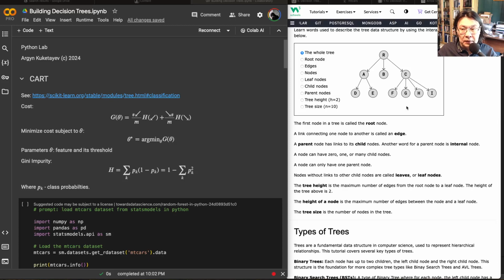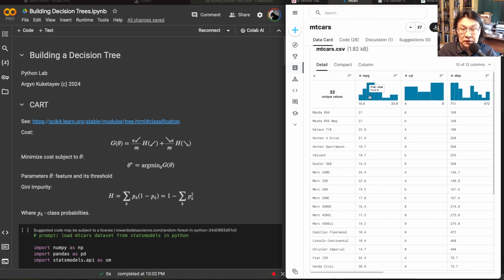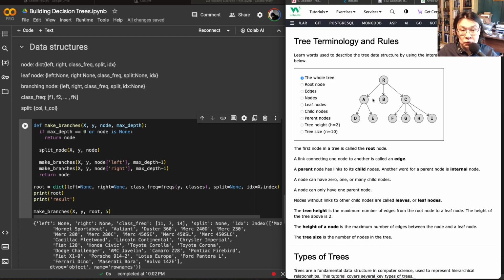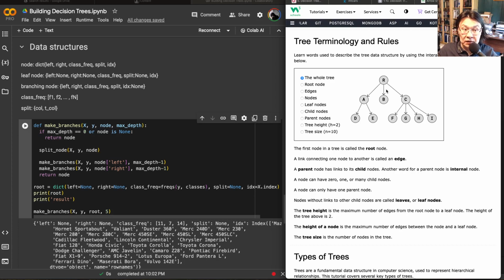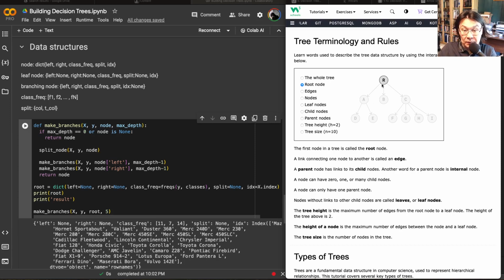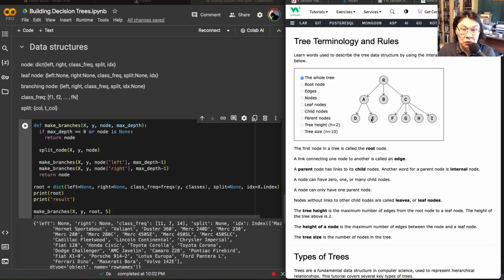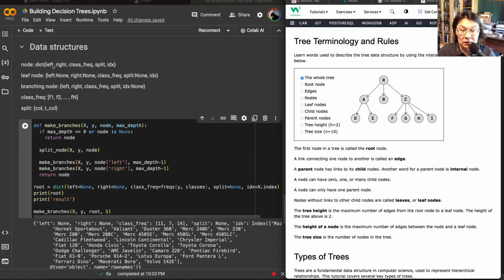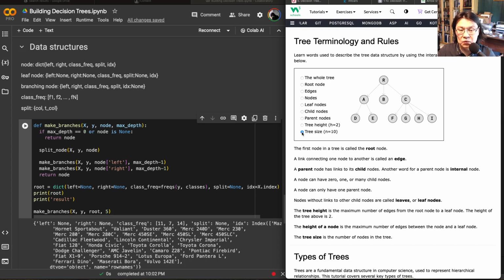MLiS 2024 Python Lab Predict Class Tree a